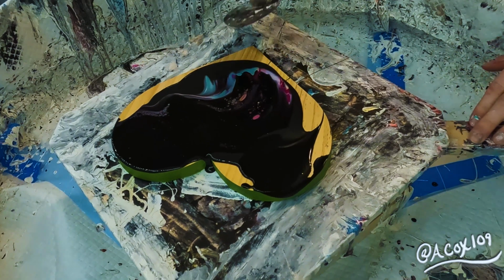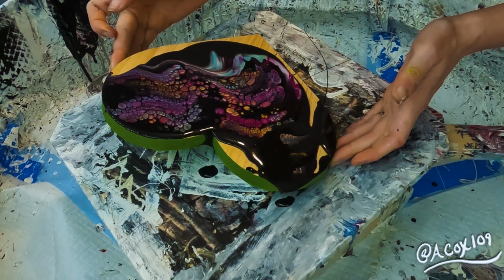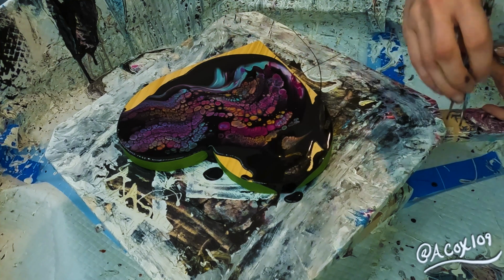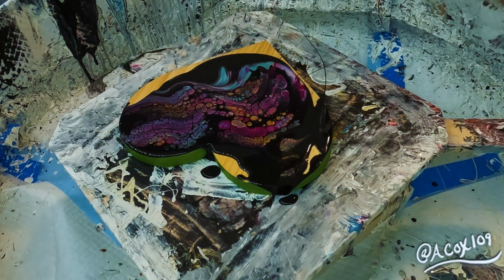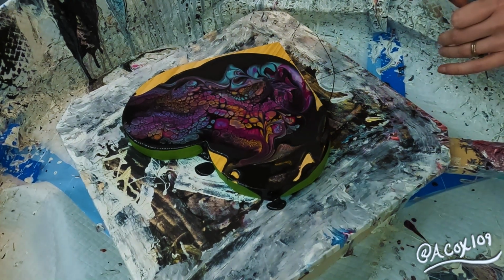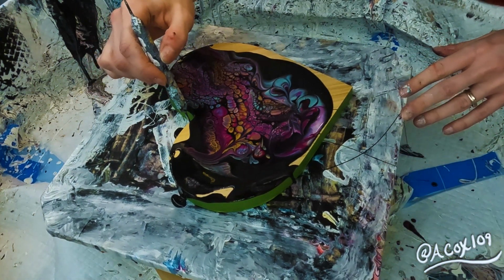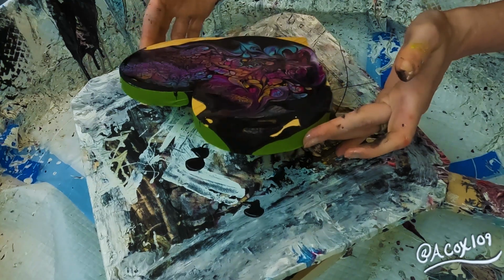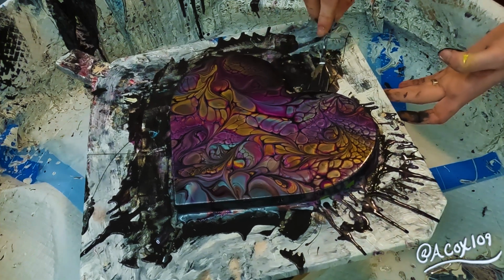#40 Acrylic Pouring Stained Glass Heart Using Loaded Palette Knife Swipe Technique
Acrylic Pouring Stained Glass Heart Using Loaded Palette Knife Swipe Technique

I love how the the pink & gold looked so much like stained glass!!

My Most used tools -
World's Smallest Blower
Embossing Tools